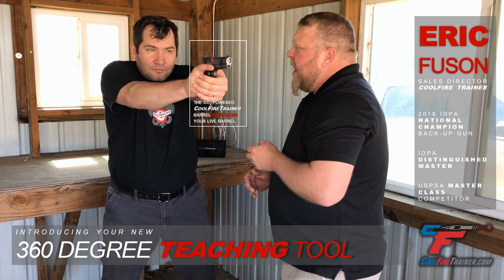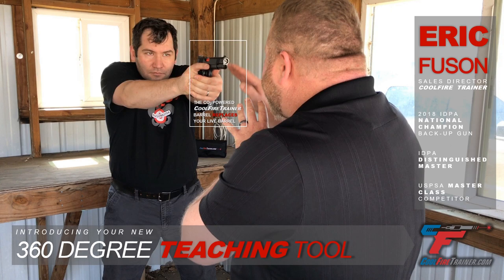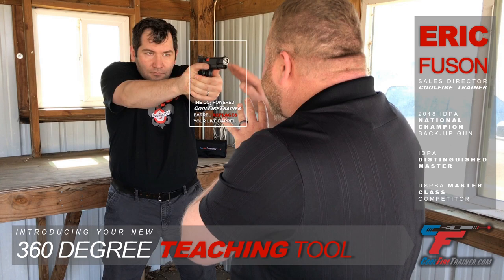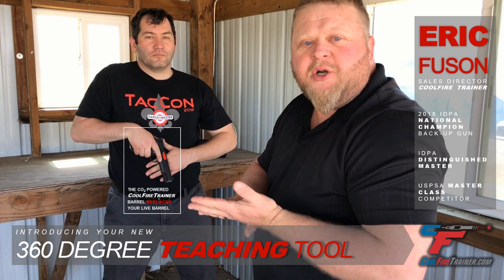Reverse Sight Picture Drill - CoolFire Trainer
CoolFire Trainer can be used by instructors to diagnose flinching.

* IMPORTANT SAFETY NOTE: Immediately prior to use as a prop on a movie or theater set, the host firearm must be verified to have the CoolFire Trainer barrel installed, and the CoolFire Trainer barrel must be verified to be in a suitably serviceable condition.